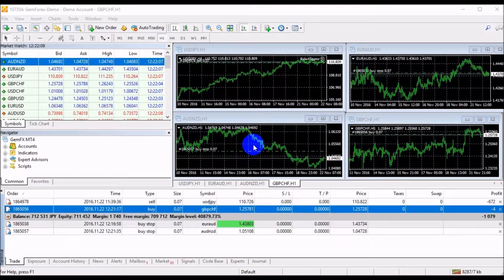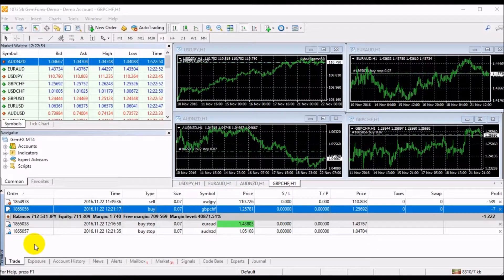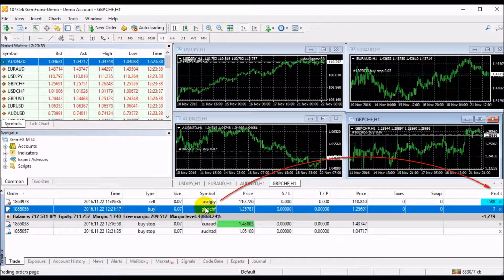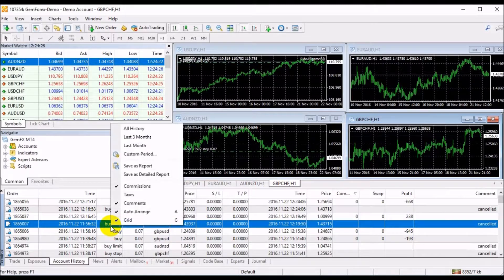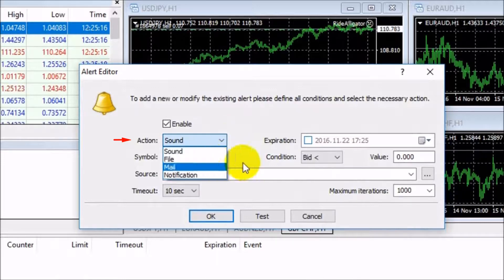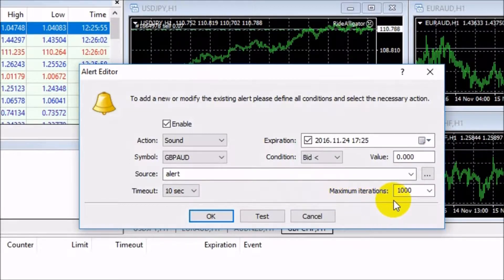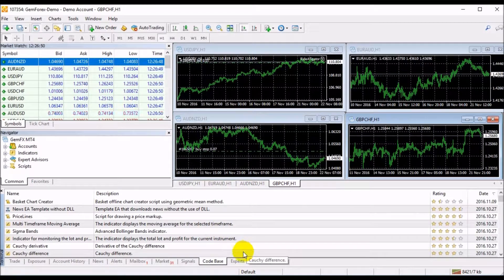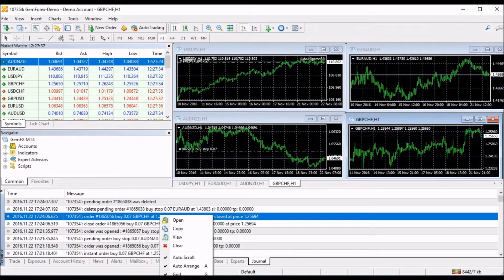GemForex MT4 Tutorials 【TERMINAL WINDOW IN MT4】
In this video, we will introduce you how to use Terminal Window in MT4.